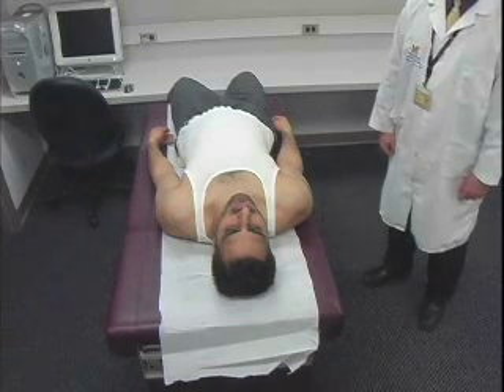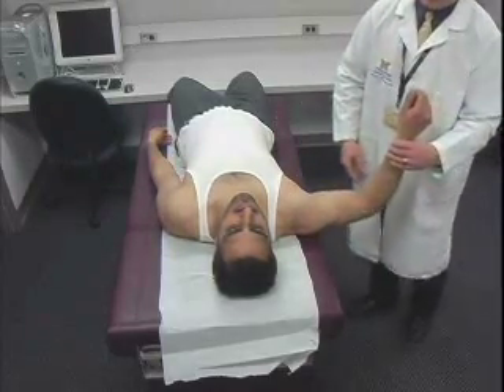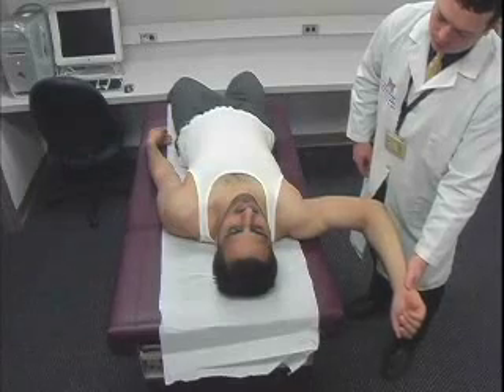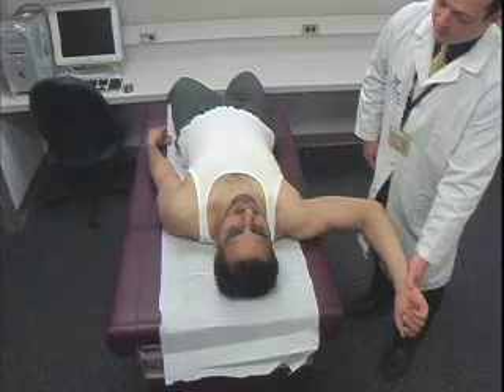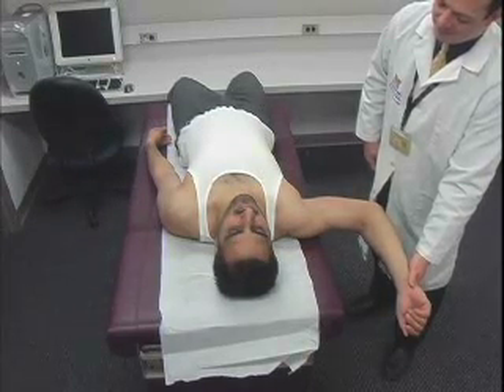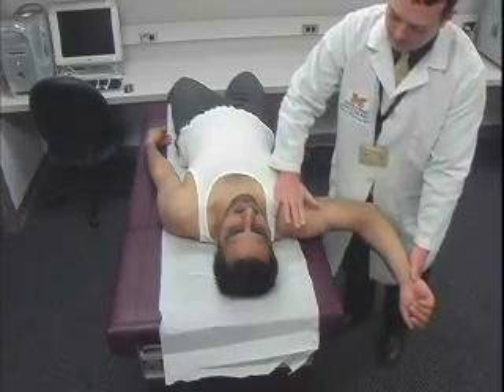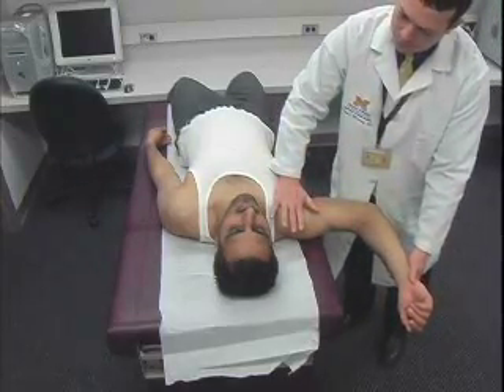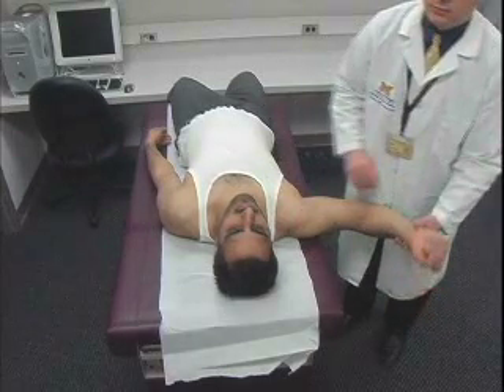Apprehension and Relocation Test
This video demonstrates the Apprehension and Relocation Test. View the complete shoulder examination learning module

CC: BY-NC University of Michigan Family Medicine Residency Program.